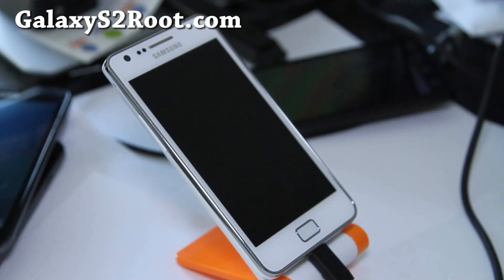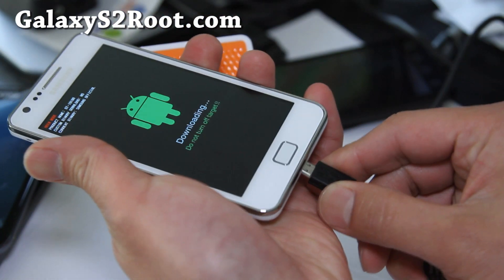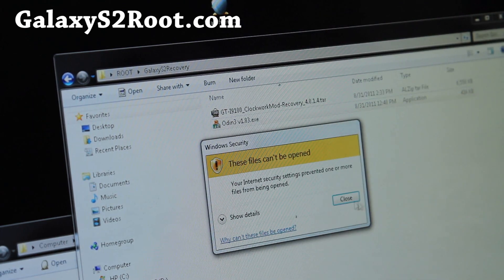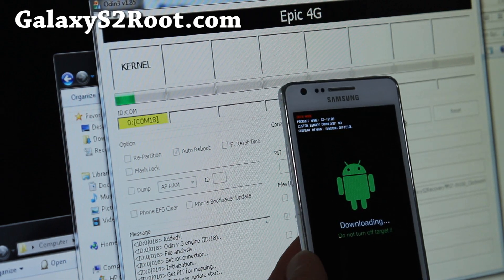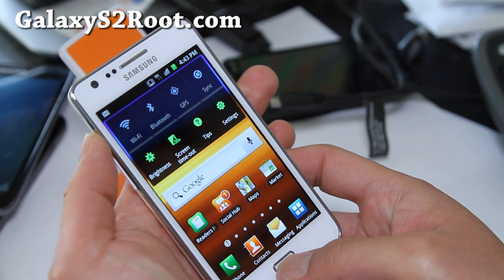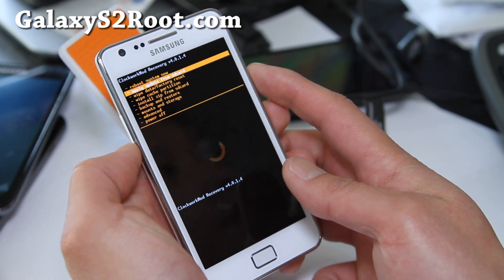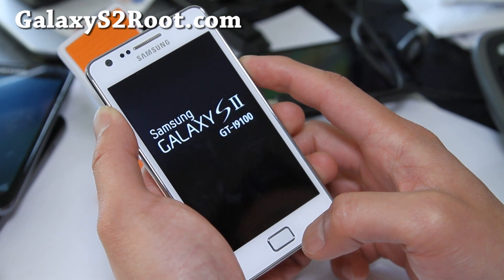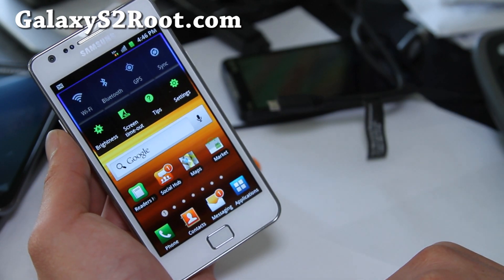How to Install ClockworkMod Recovery on Rooted Galaxy S2! [i9100]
Here's how to install ClockworkMod Recovery on rooted Galaxy S2 i9100!